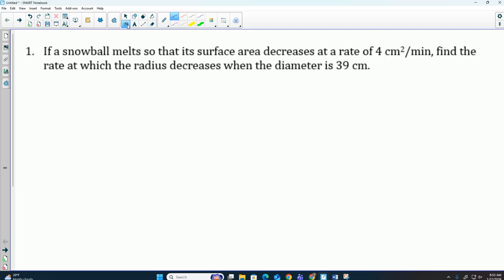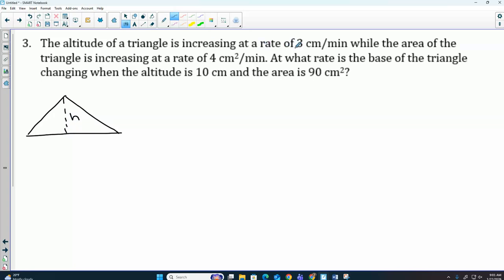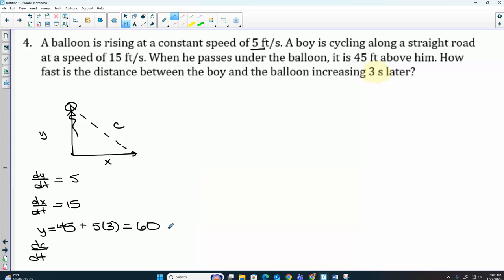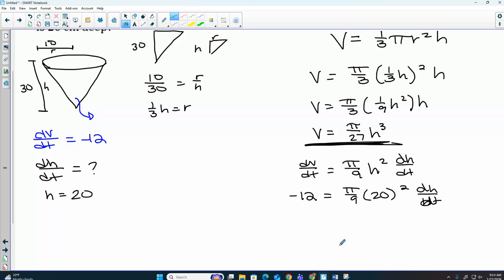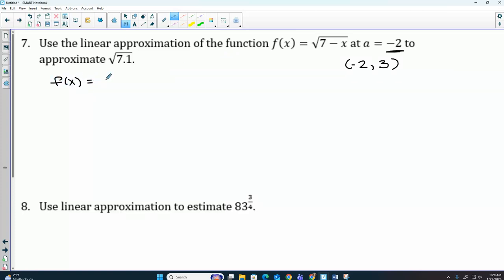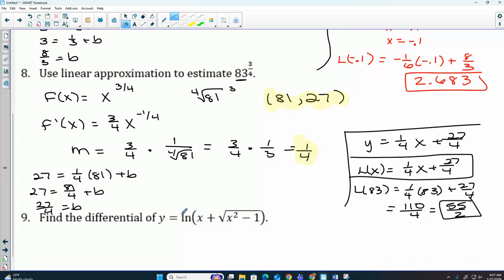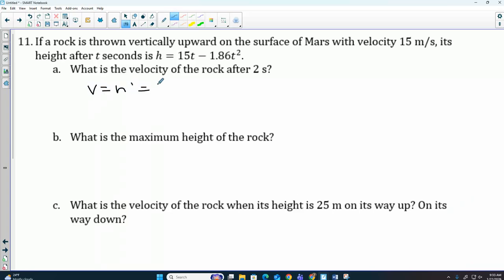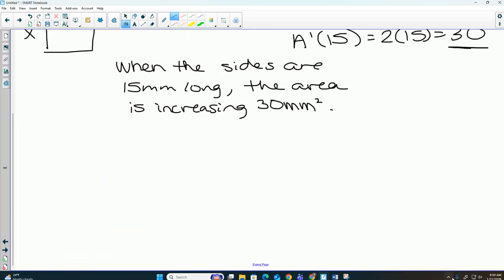Test Review Jan 22